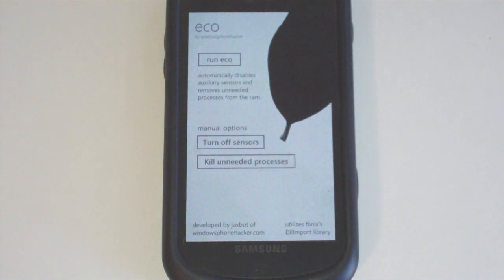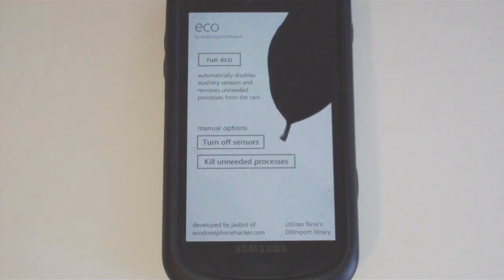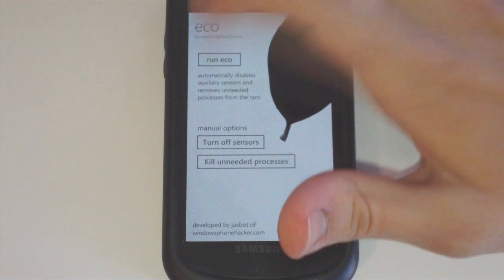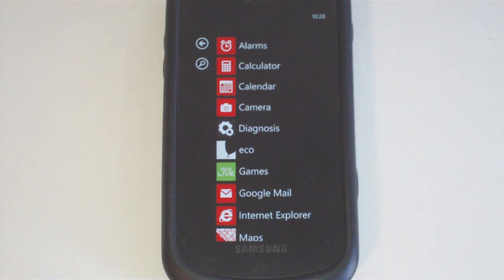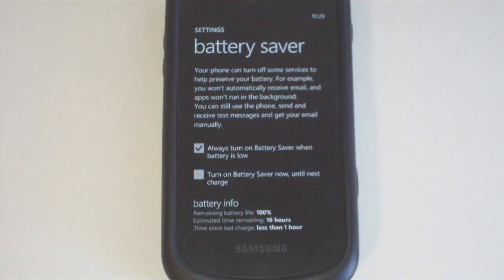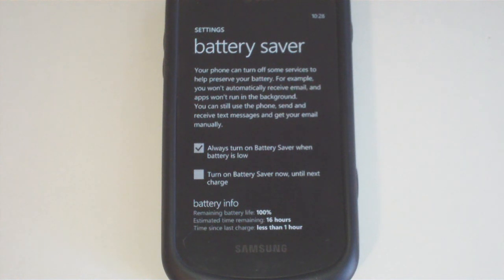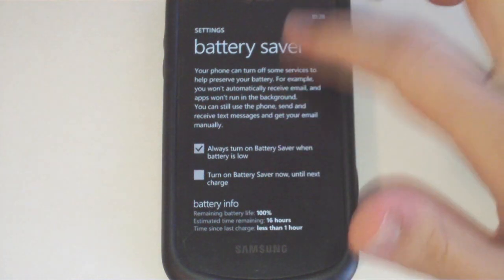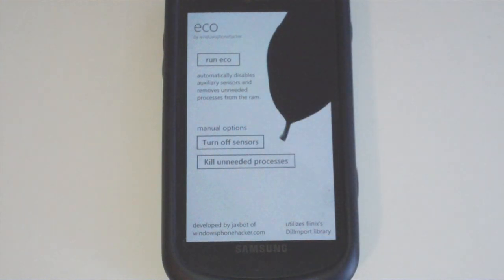Eco, an experimental Windows Phone battery saver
An experimental application created for the purpose of preserving battery life. More info + download @ windowsphonehacker.com